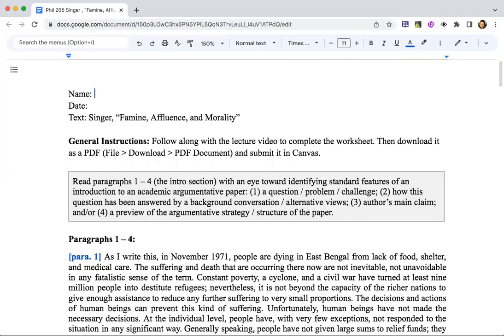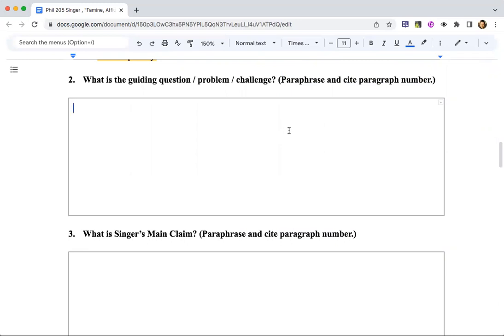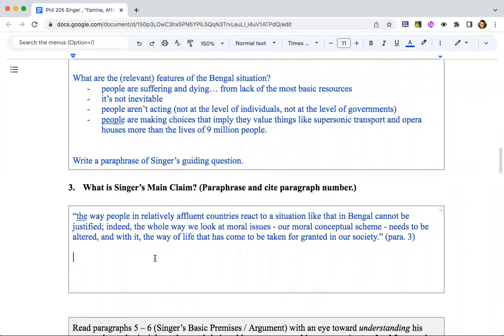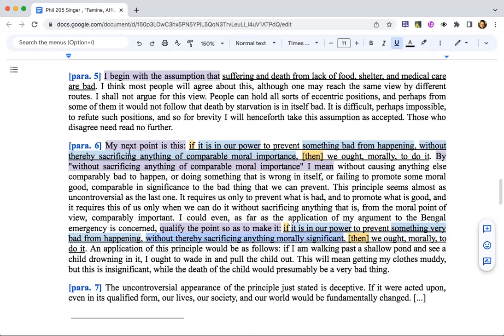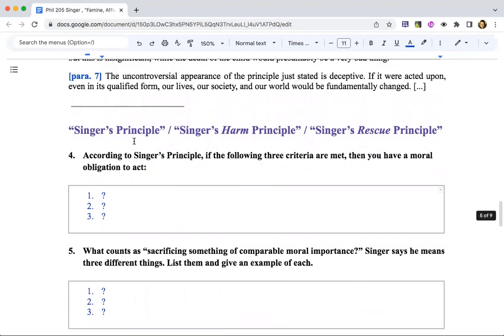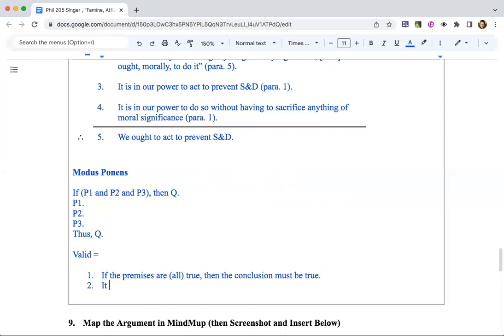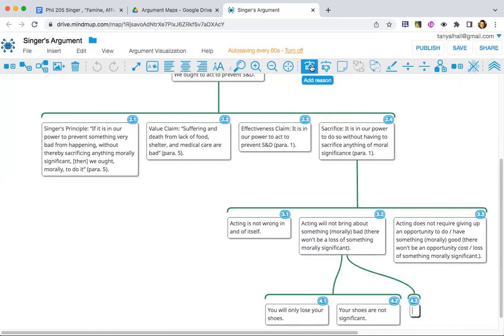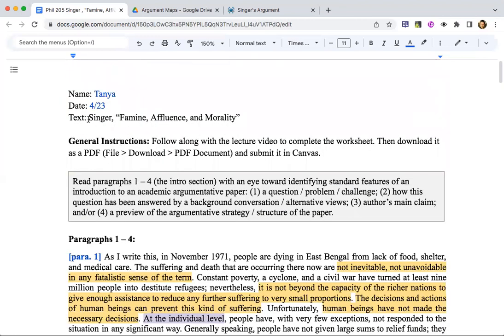Singers Principle, "Famine, Affluence, and Morality"